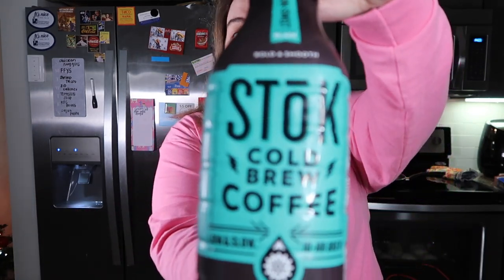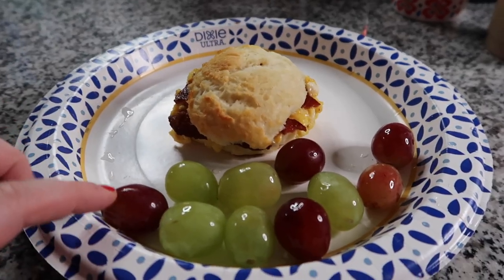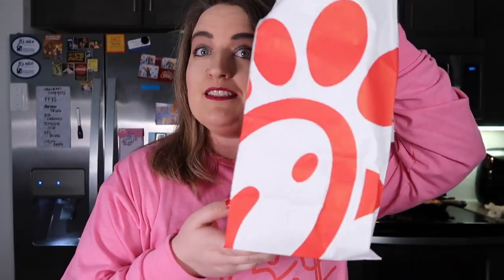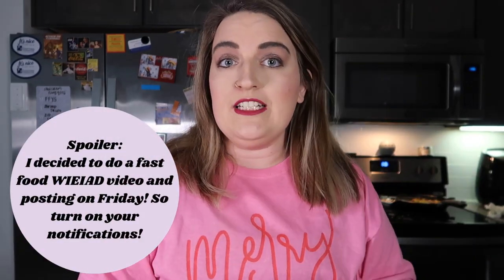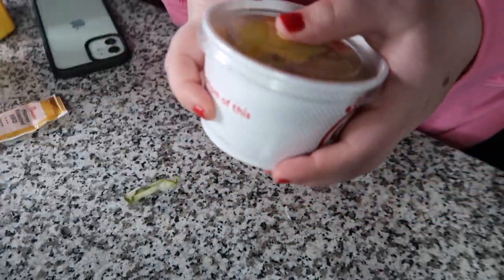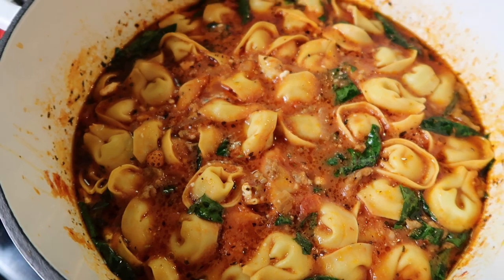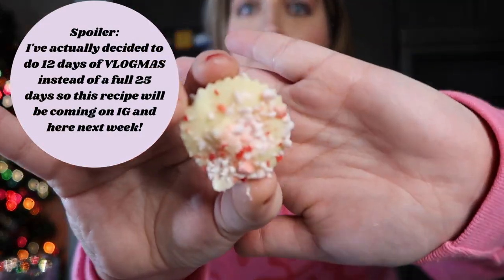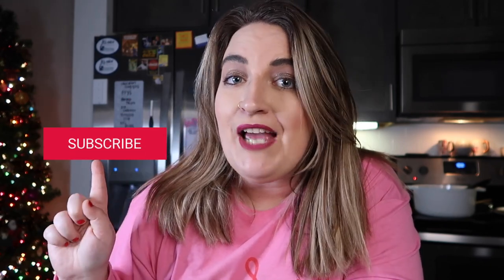WHAT I EAT IN A DAY TO LOSE WEIGHT ON WW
Hey yall! Thanks for checking out my video on what I ate today! The direct link to the soup shown today will be to follow and if you would want me to make a video with that recipe I would be happy to do so, just let me know in the comments below!

Connect: @enhancingemily